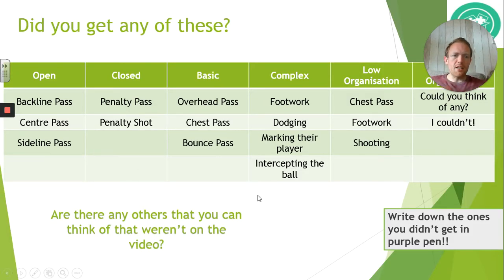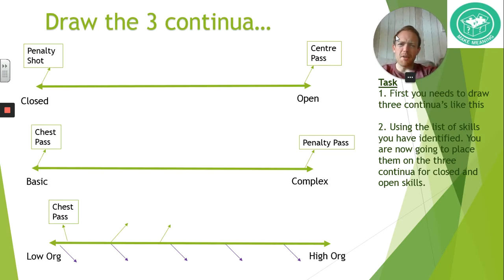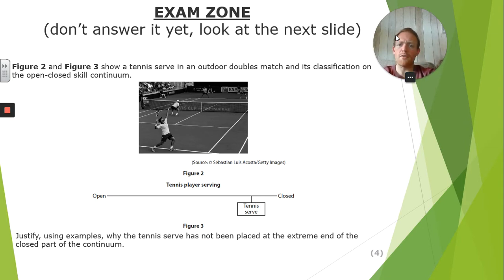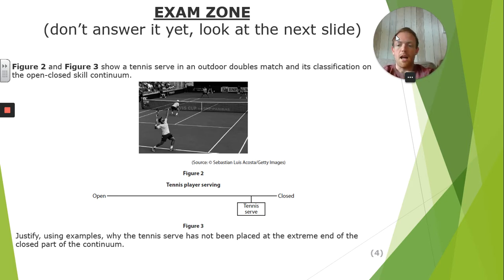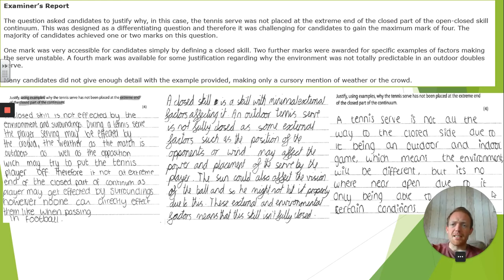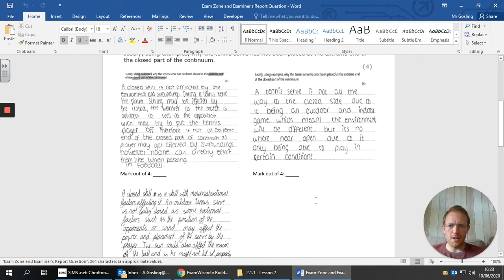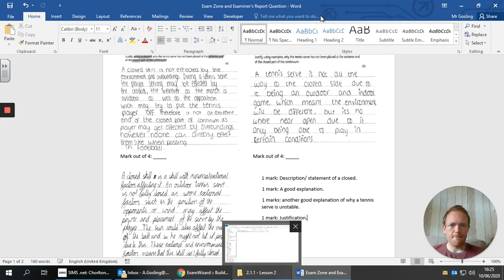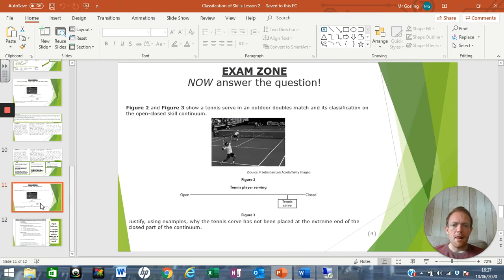Classification of Skills Part 2